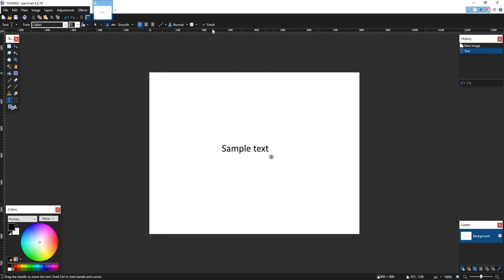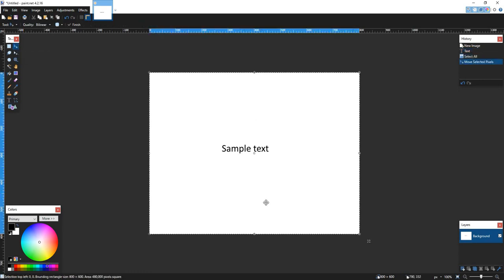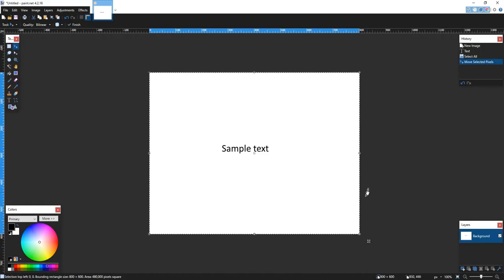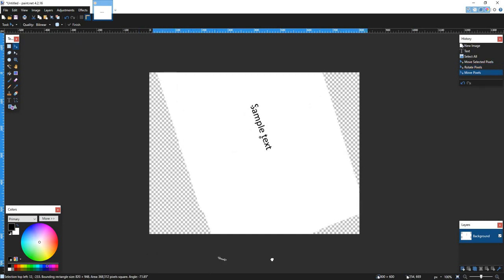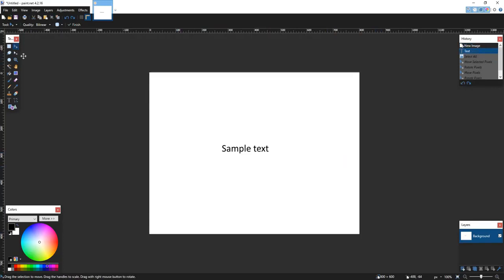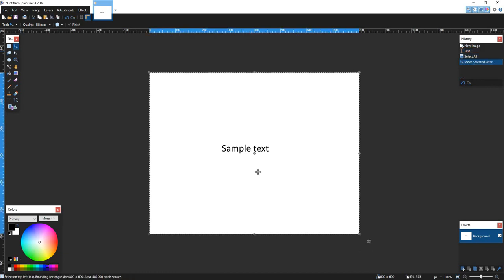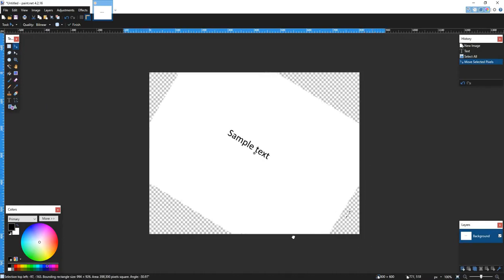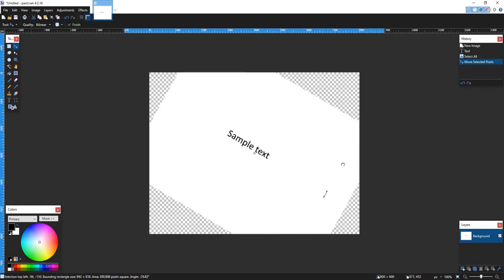How to rotate text Paint net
Video example guide how to rotate text in Paint.net.